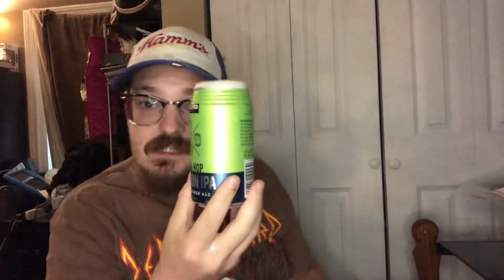COSTCO BEER? how good can it be?